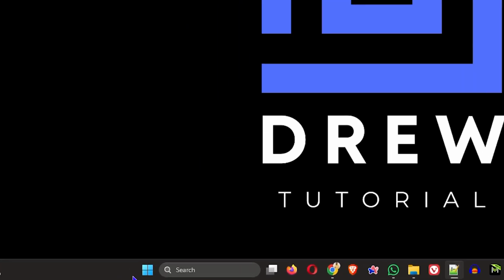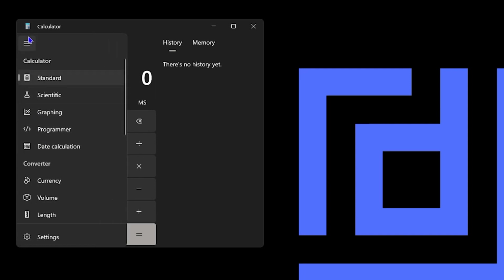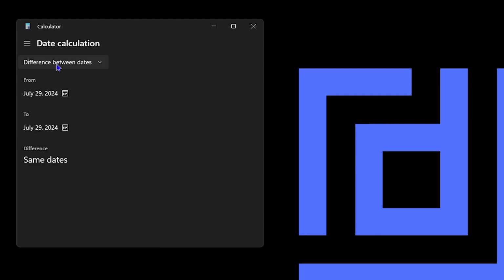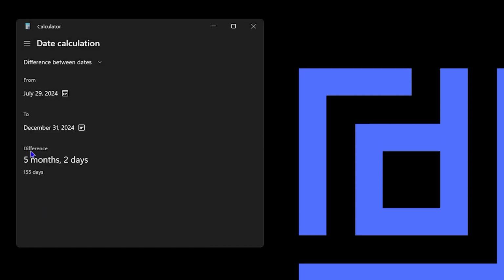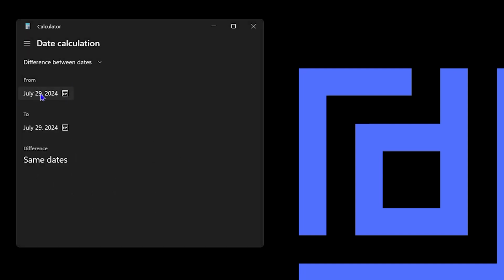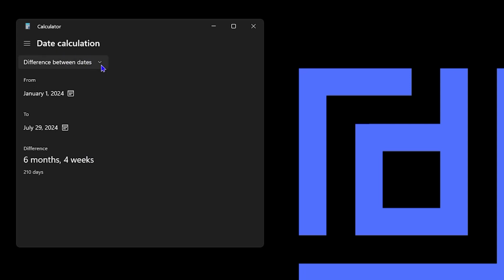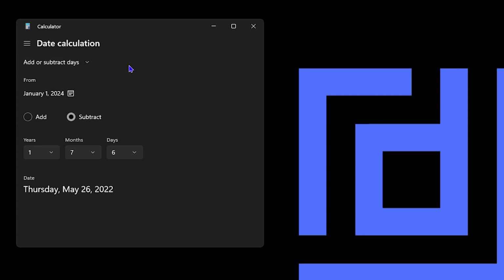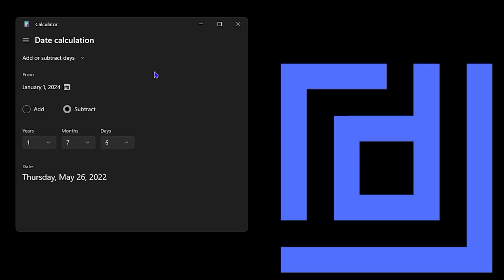How to Use Date Calculation on Windows 11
In this tutorial, I show you How to Use Date Calculation on Windows 11.

SEO
► (Related Queries covered in this video)